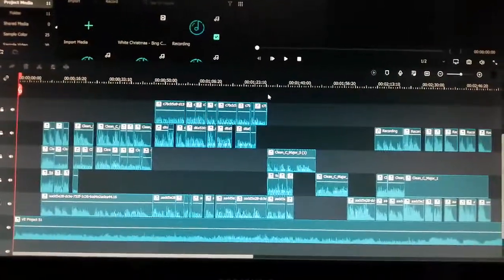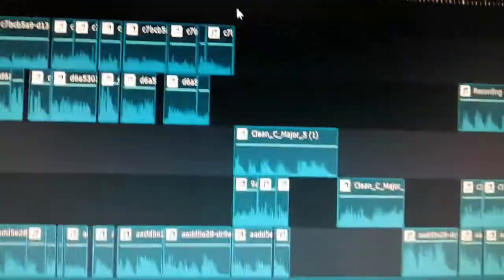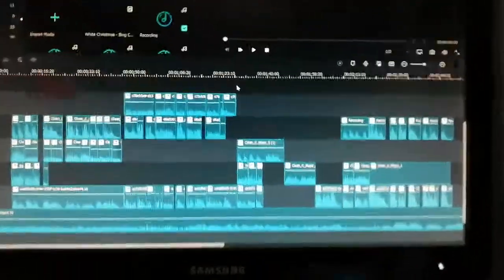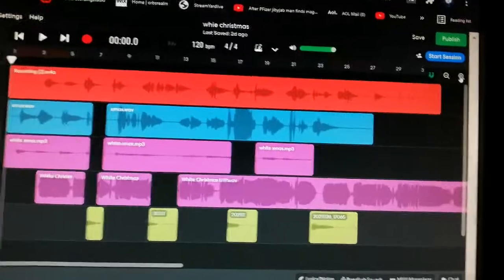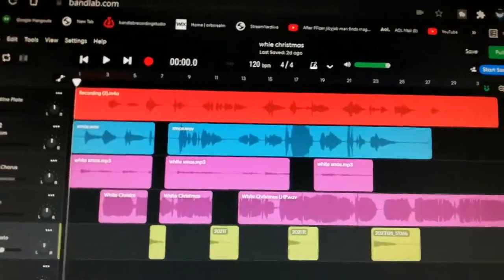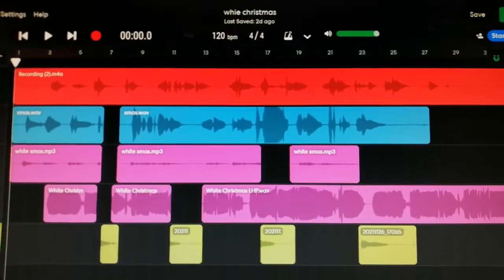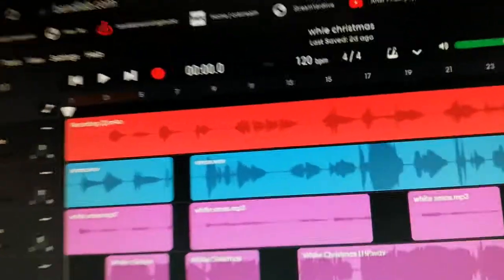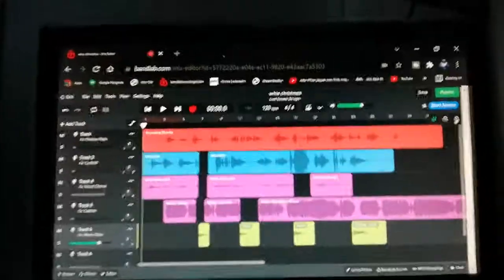How the Song is being compiled,